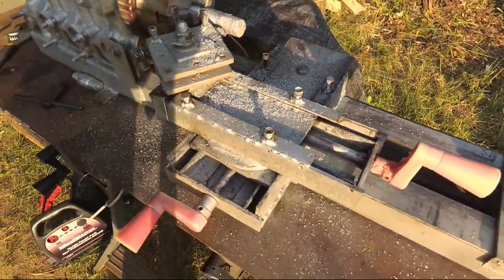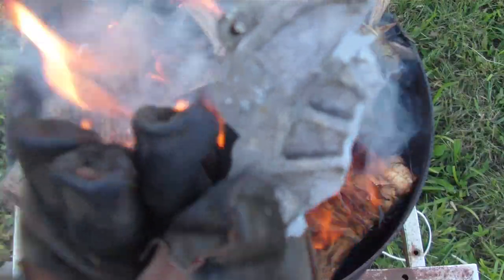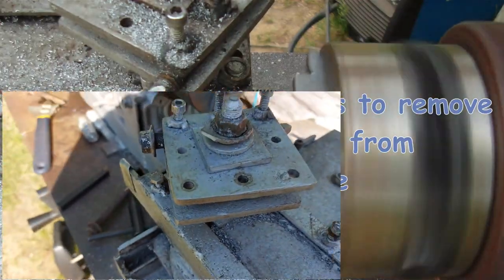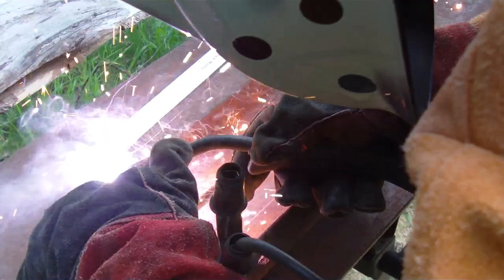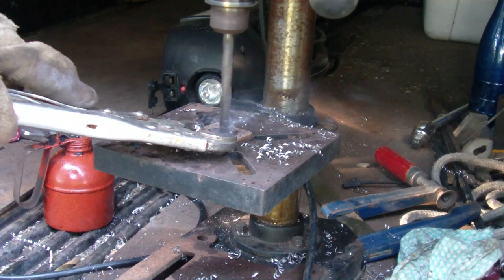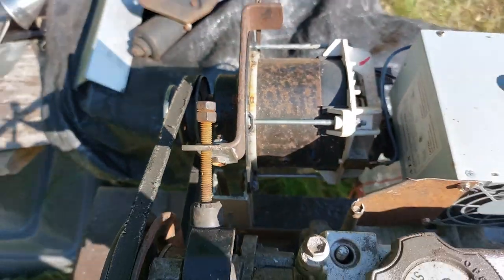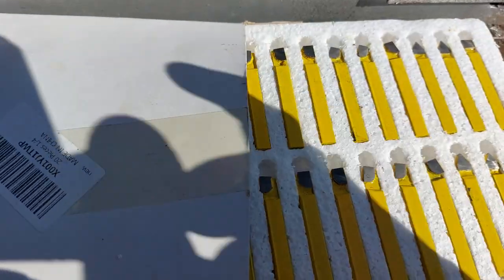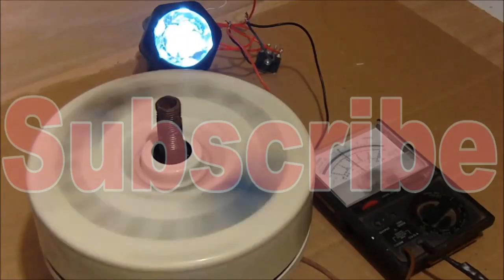I Built a Homemade Mini Metal Lathe from Scrap [ How-to ]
Cost of build about $50 USD I took a shortcut and saved a ton by using a cylinder head from a car, 1L Suzuki engine as my head stock. Tons of info in this video, the only part I really needed to buy for this project was the 4 inch lathe chuck (cost about $50 USD) all other materials were scrap that I had laying around. The lathe works well I cut down some aluminum stock and also bored out a hole in a steel shaft, there could be many improvements done to this lathe to make it work better.  I figured a lathe would be handy to have around for my builds maybe for putting bearings onto shafts or making motor couplers. I haven't touched a lathe since high school tech class and so I'm learning as I go,  I basically looked at lathes and learned what the parts are and there function.
   I built this lathe because I recently discovered mini lathes you can find them on many online sites, sizes and prices very I could probably get one for around $850,  right now I can not spare that kind of cash.   When I noticed the 4 inch chuck on the mini lathes I than searched them up and ordered one, I basically built the lathe around the chuck.   On this build I used some car parts, for the head stock, tail stock and even the cutting tool was an old bolt from a car. The motor was from a 24v lawn mower and the controller I already had for another project, you can buy these controllers for about $20. The 1/4 inch angle iron was free find and the plate steel I've had for many years.
 This was a challenging project and I spent way to long on this build, I really don't have the required tools to build a precision machine like a lathe but it does work.
If theirs some interest /views in this lathe project I will make another video on how it can be improved also maybe do some dial gauge tests, to be honest there's a few things that need to be improved to make it work better.
  If this channel starts to grow I would be able to invest more into these projects but for now I have to work with what I have.   Big Thanks! to my Subscribers 😃 I'm so grateful for your interest in my content.
  I have lots of projects planed but I may have to reduce the amount of videos and try and focus on building better and more relevant builds.
Peace 👍
Sorry I can't leave links for some of the materials I used right now.
Engine Fire  Silent Partner

If you copy my design please give me a shout out ✌